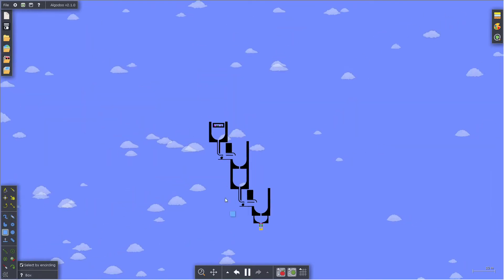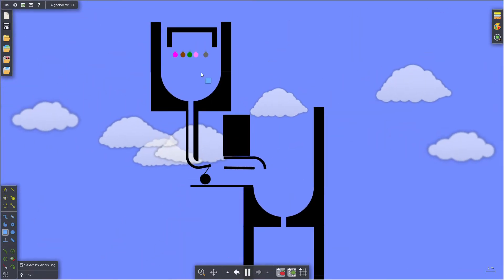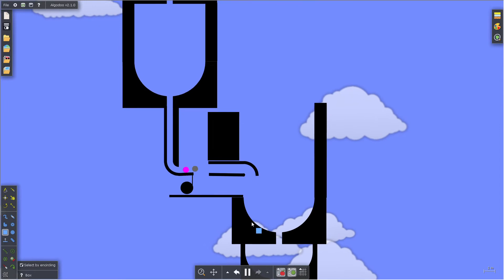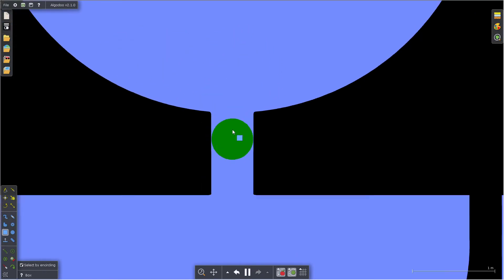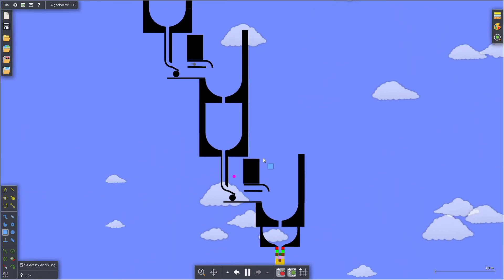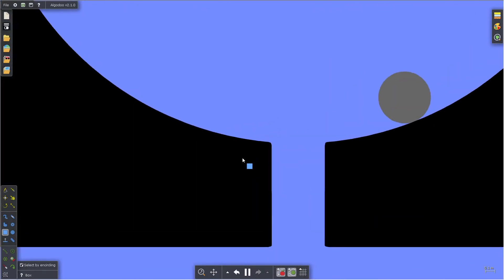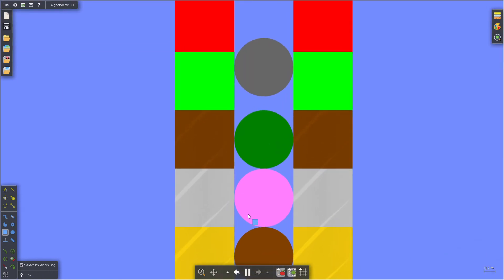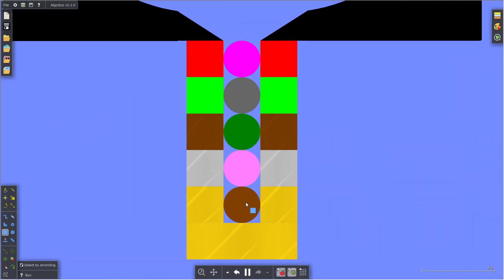Marble tournament season 1 part 6 (Finale)